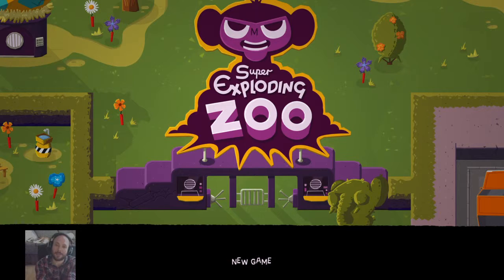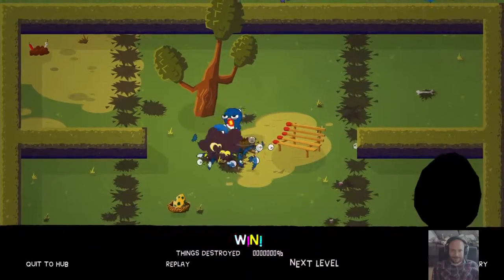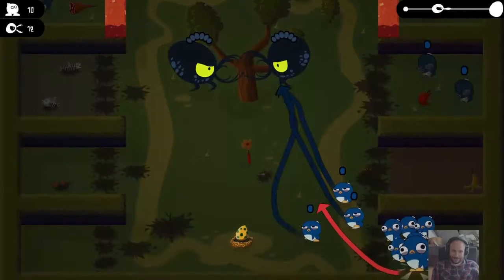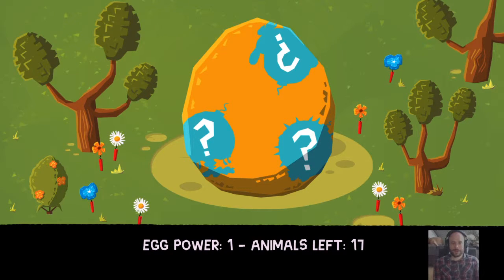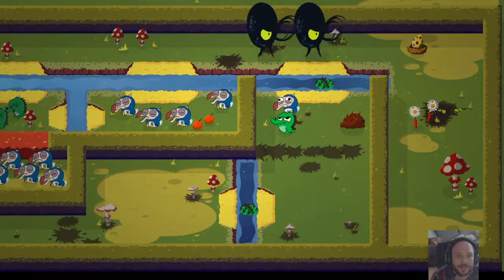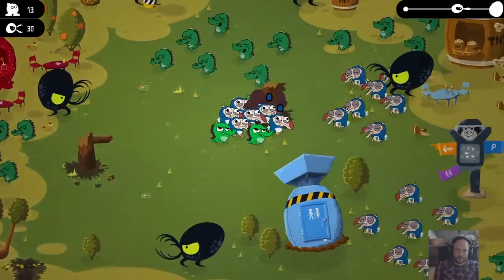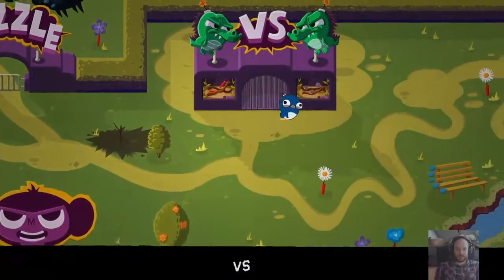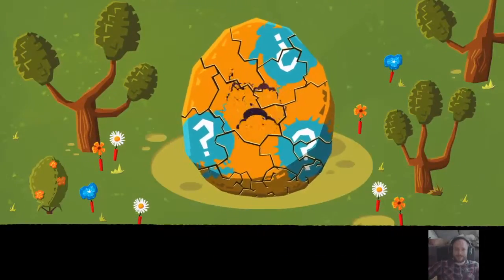Super Exploding Zoo - One Gamer and His Dog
The start and progress of this game in the first hour should be used as an example of game designers in how to seamless teach the player how to play the game without a tutorial.

THIS IS LEVEL DESIGN